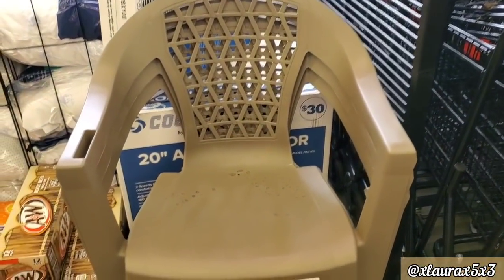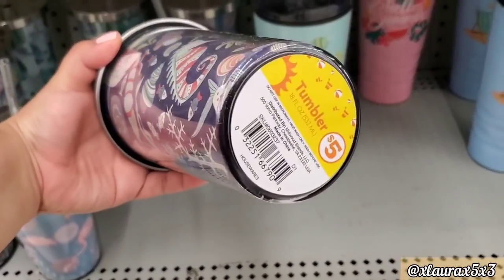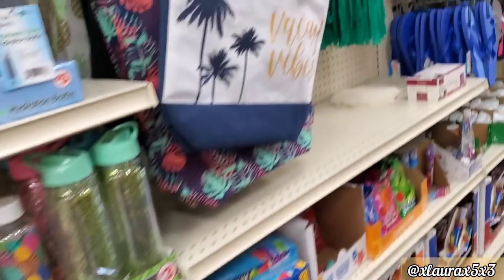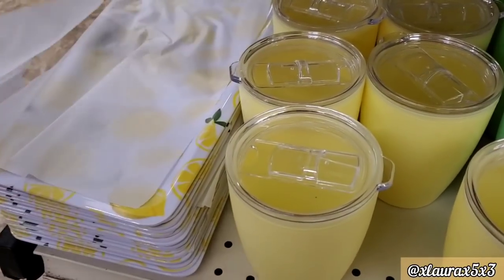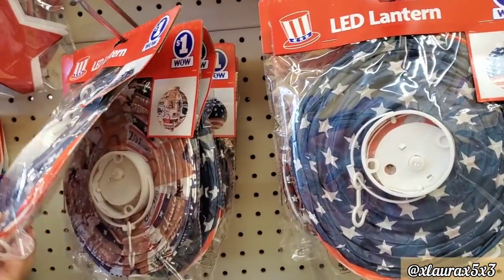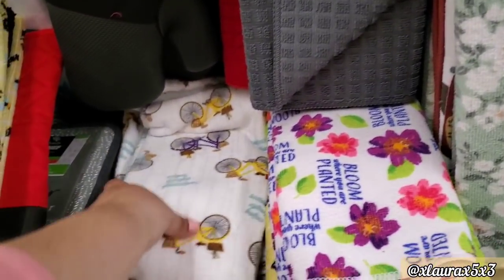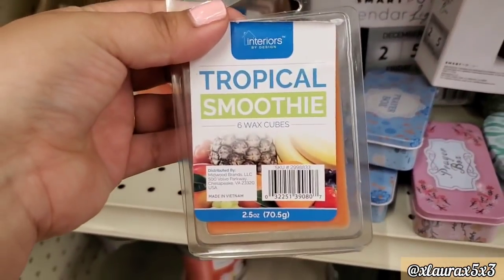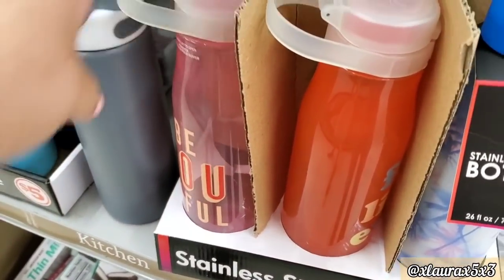JACKPOT🔥 FAMILY DOLLAR SHOP WITH ME! SUMMER- PATRIOTIC DECOR 2021& MORE!! MUST WATCH!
This is a video FULL of amazing hidden gems! Enjoy!